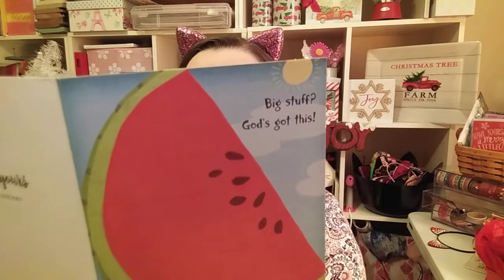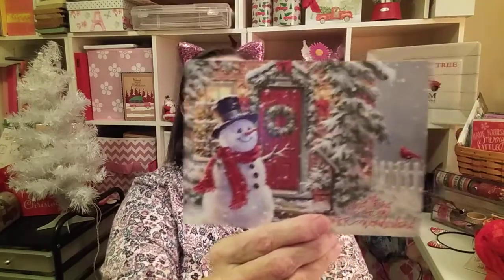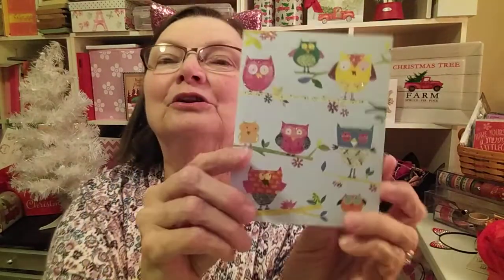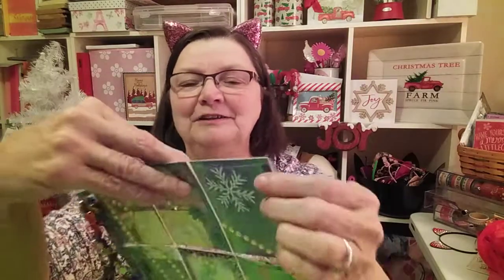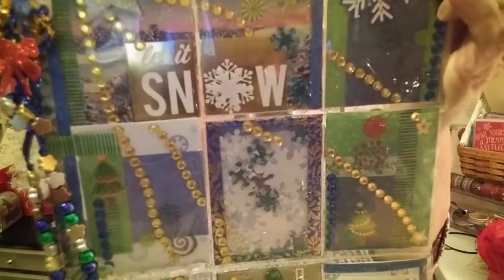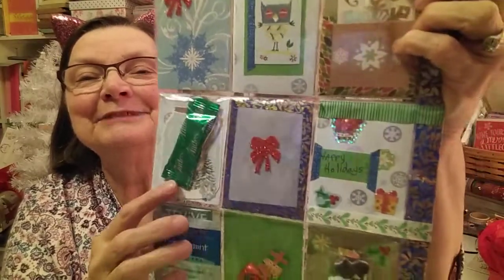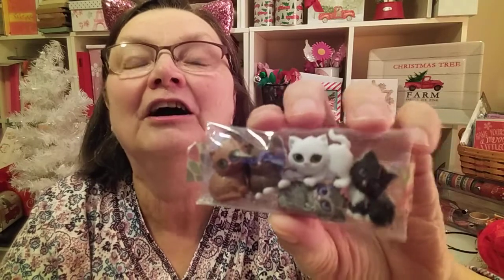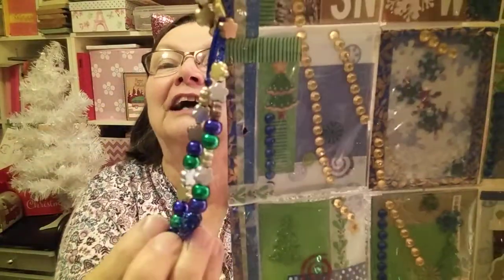Pocket Letter & Friend Mail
Thank you C.H. for being such a great subbie, friend and now paper crafter!